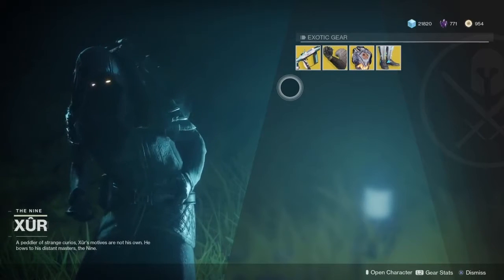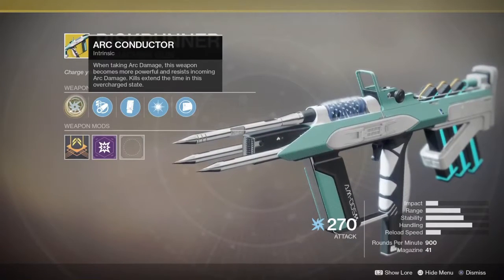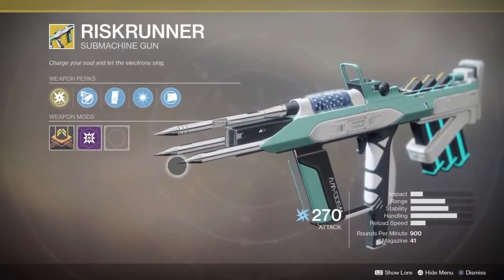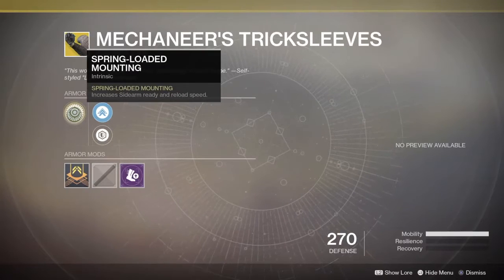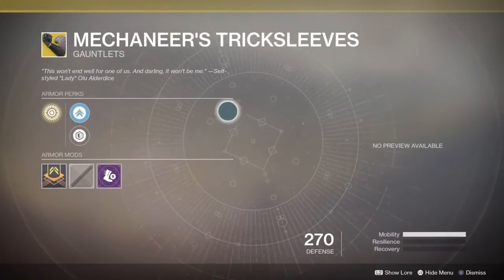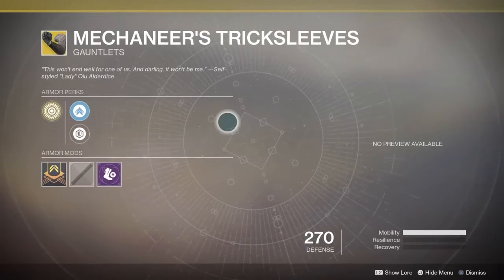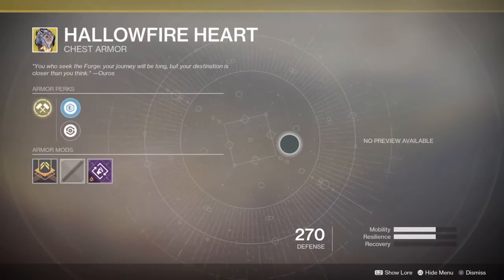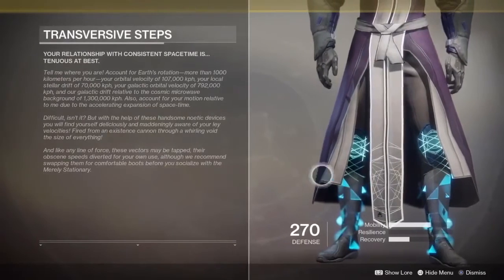Destiny 2 Xur's Day Week 3